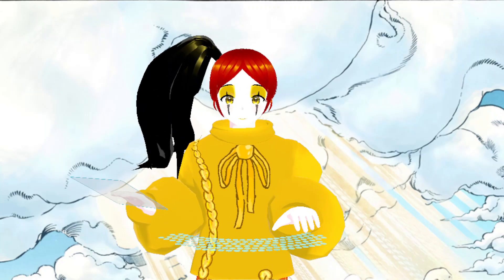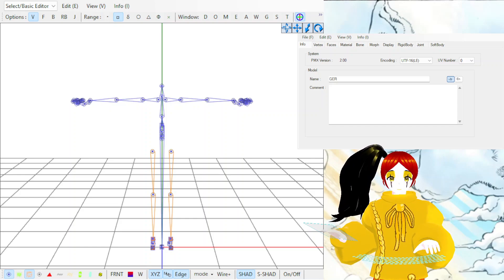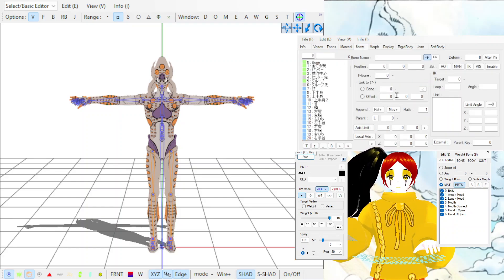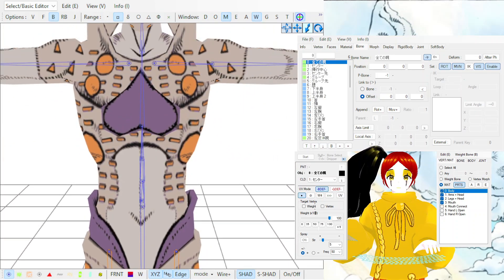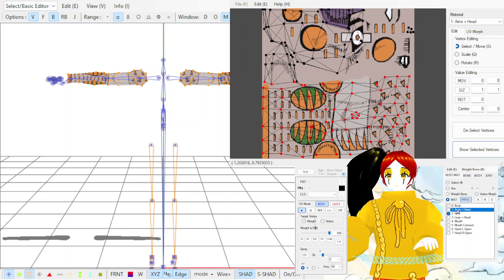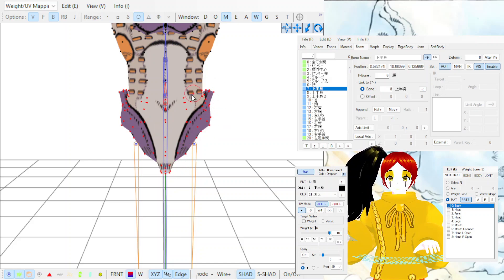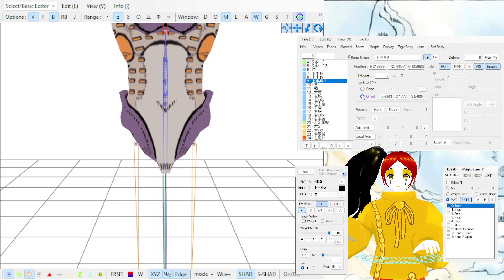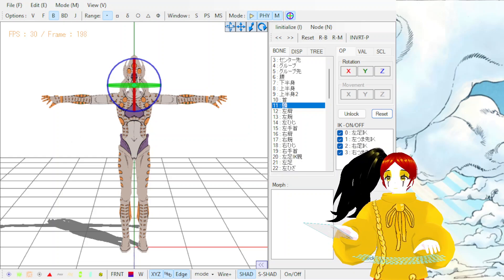MMD/PMX Editor Tutorial: How To Weight and Rig your MMD Model (Part 1) (Using A Pre-Made Rig)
My first video like this. Sorry if things are a bit jank. I didn't really write a script, I just did it step by step, recording and adding the voice as I went. :D Please leave feedback and questions in the comments and I will try to answer. Everything referenced in this video is in the Links section below. This tutorial only covers weighting and rigging and not making bones from scratch. It is for beginners who don't know how to weight or rig but you need some knowledge since this video doesn't cover basic troubleshooting.

THIS VIDEO IS MEANT TO BE A FOLLOW-A-LONG VIDEO. Follow along as I do things in the video! It might give you a better understanding. How I learnt was from watching and reading about these things, following-a-long then trying to do it without the video/tutorial's help. :)

You can find part 2 in this playlist! Part 2 will cover how to make bones from scratch. This includes how to make them, name them and link them together so they work! :)

~*Time Stamps*~
0:00 - Intro
1:13 - Method 1 (Using a pre-made rig)
1:45 - How to load a model into PMX Editor
2:07 - Adding the base rig
2:42 - Setting up for weighting
3:52 - Mini Tutorial (How to separate materials)
5:40 - Actually how to weight the model
6:54 - Testing the rig
7:24 - Time Lapse
8:40 - End result
9:29 - Outro

~*Links*~
PMX Editor:

I used the instrumental version of these songs. I have linked the full songs with vocals below.

Thanks for reading the entire description! :)